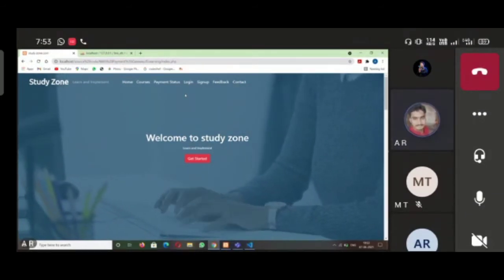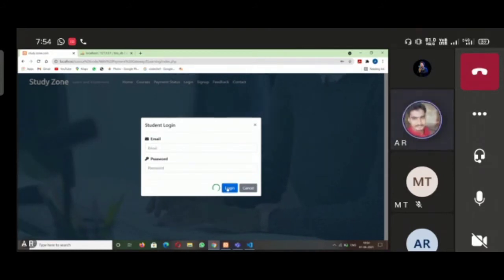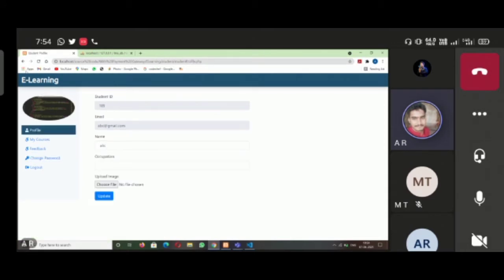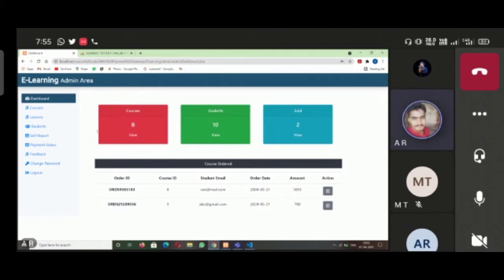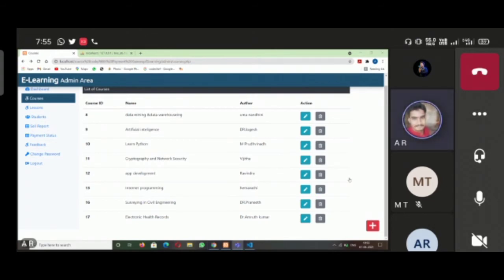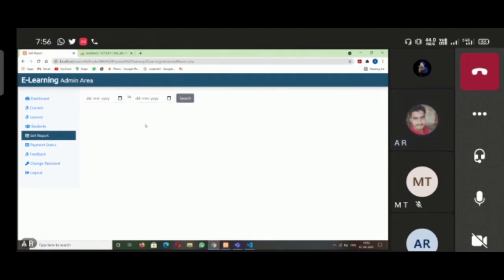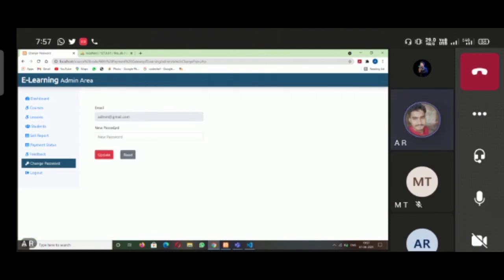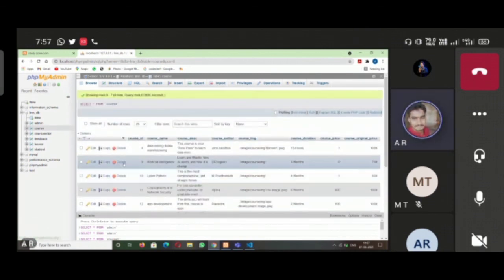minor project-batch 24 (2018-2022)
(Study Zone)Developing an e educational website for learners 👩‍💻👩‍💻👌

by using tools html, css, java script, php